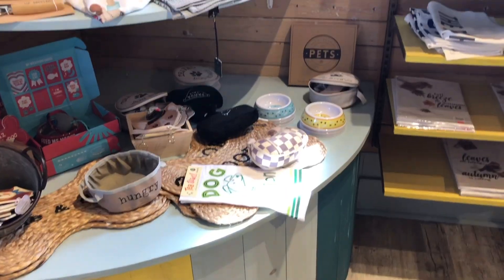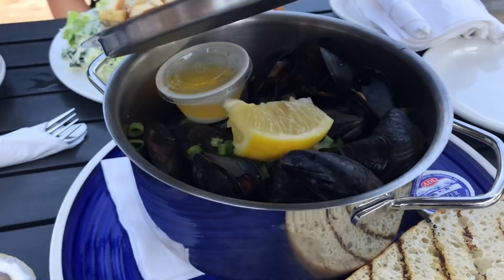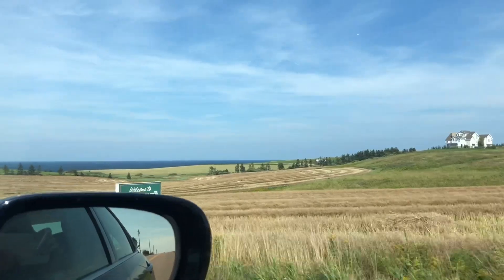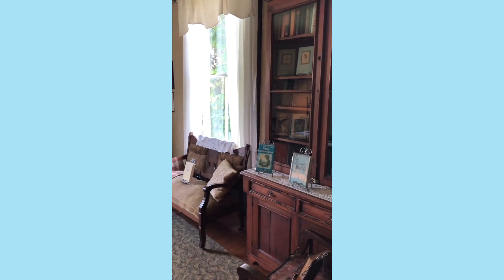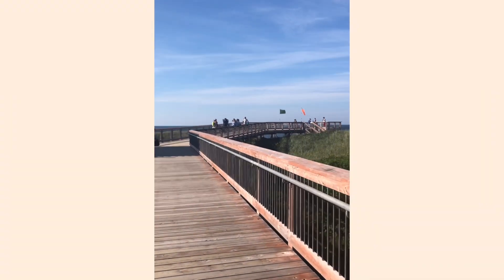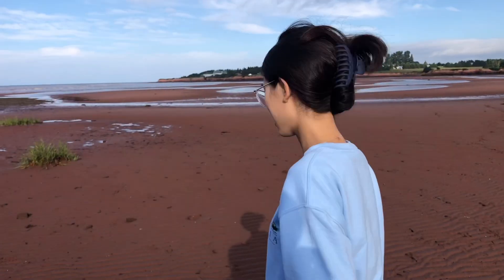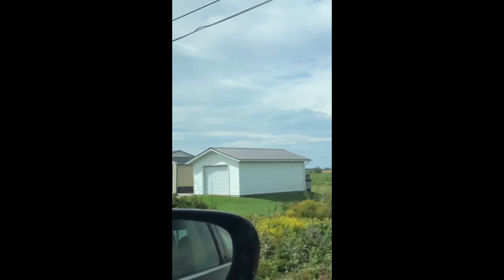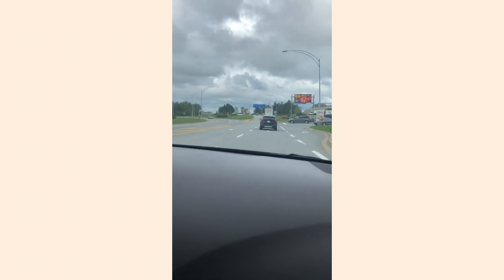PEI, CANADA VLOG 2022//Exploring Charlottetown, Cavendish beach, Delicious food & More!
Explore PEI, Canada with me! We took a road trip from Halifax, Nova Scotia to PEI! Lots of beautiful beaches, and delicious foods and drinks, including seafood and lobster rolls!